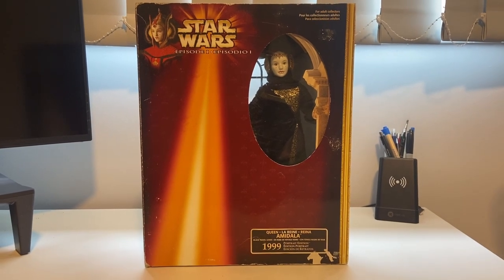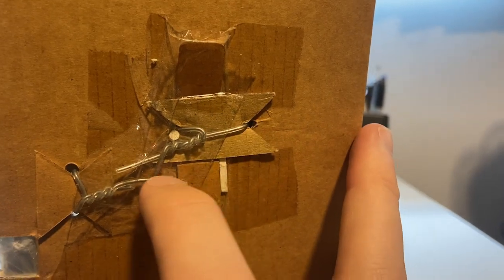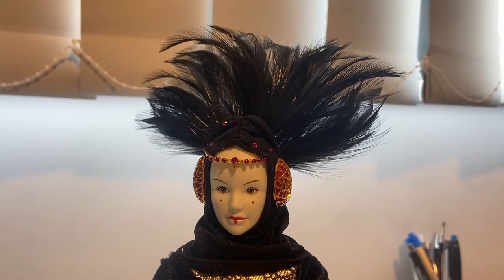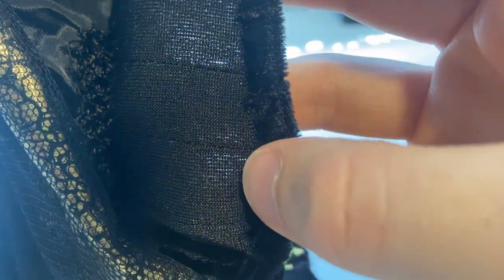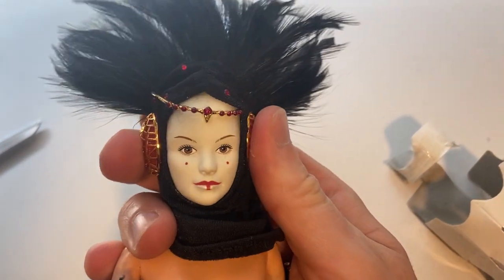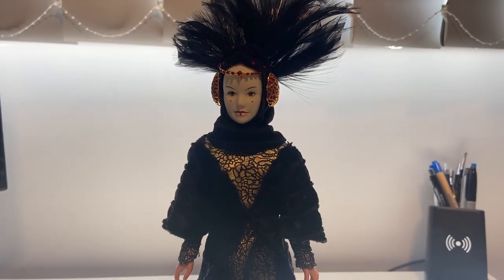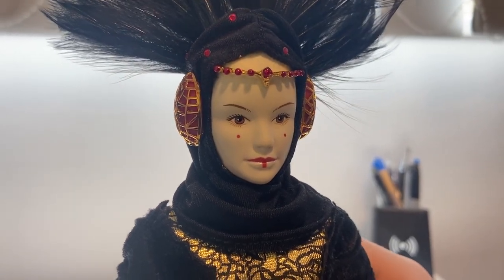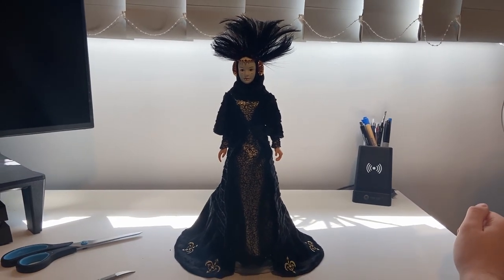1999 Portrait Edition: Queen Amidala Black Travel Gown Review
Hi - welcome to my first review on Youtube! I'm reviewing the 1999 Portrait Edition: Queen Amidala Black Travel Gown which is part of a set of three dolls released, two in 1999 and one in 2000.
I've got the second in the series to review coming up as well.
Go easy on me I'm not a natural in front of the camera but I tried my best to capture everything that might be interesting for anyone considering picking this doll up for their collect/customs.